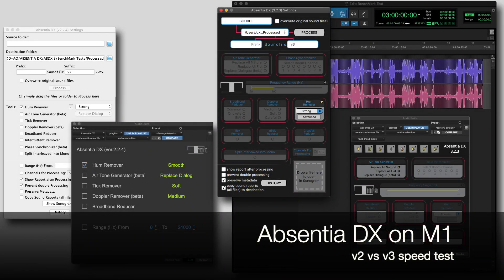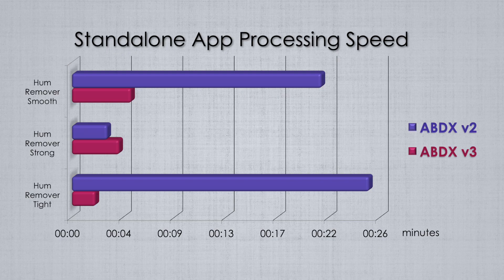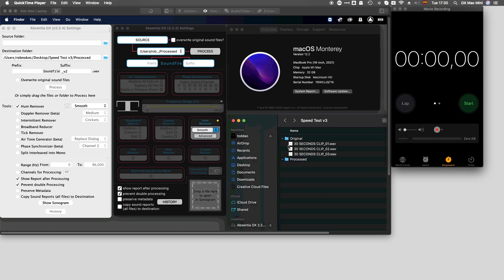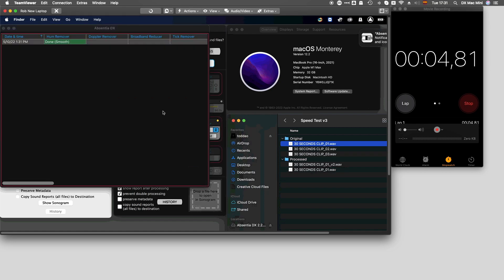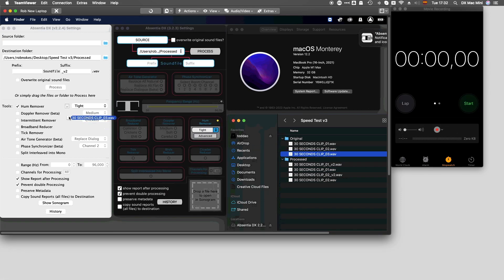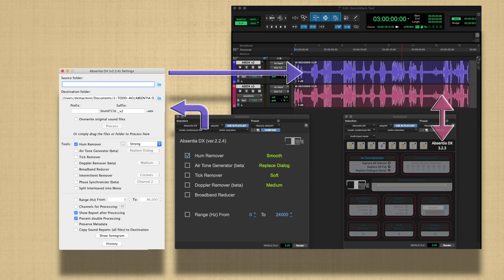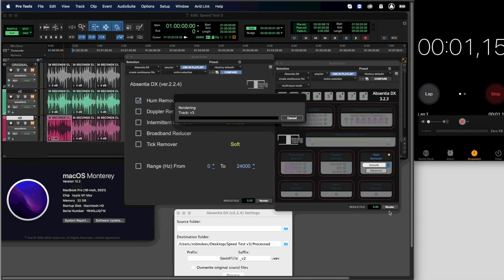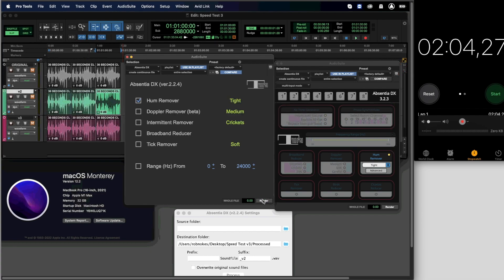Absentia DX on M1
We compared the processing speed of Absentia DX v2 & v3 on an Apple Silicon M1 Max machine. Results in this video.
00:00 Intro
00:54 Standalone App test
02:12 Plug-In test
03:28 Final summary